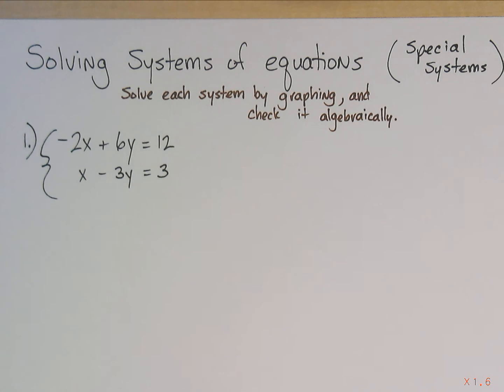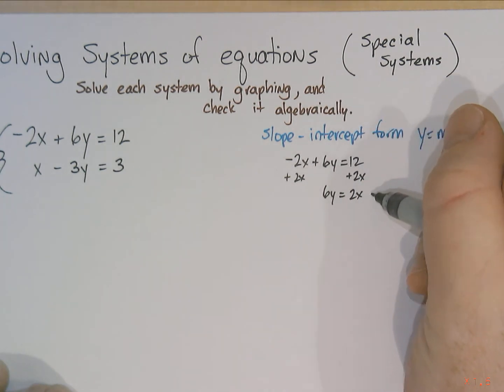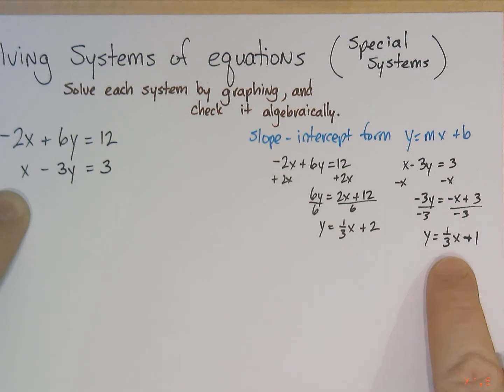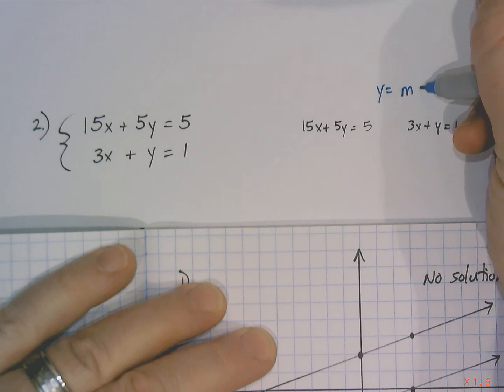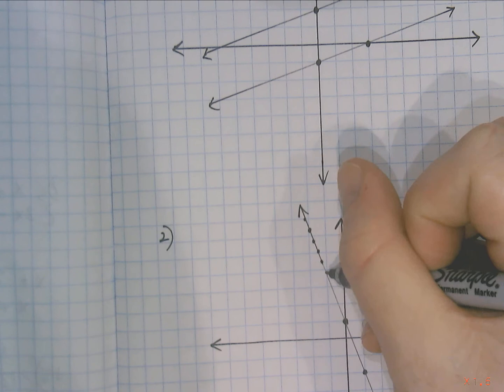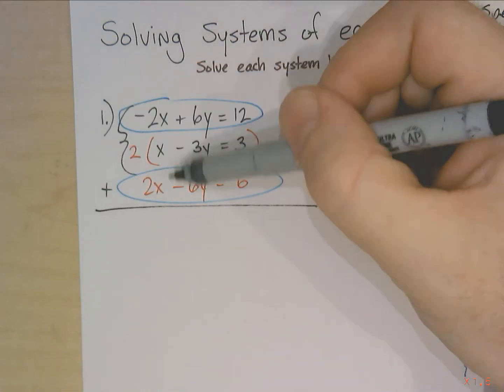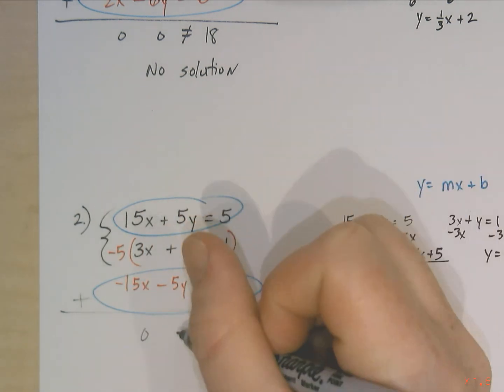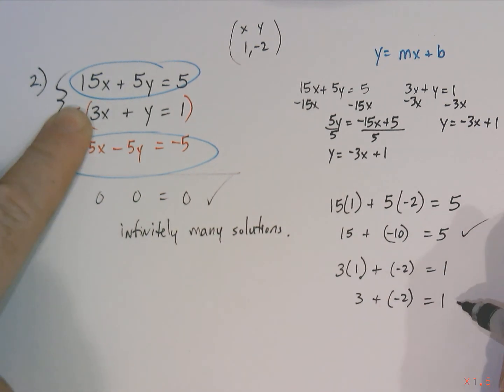8th Grade Solving Special Systems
How can we tell whether or not systems of equations have no solution, or infinitely many solutions?